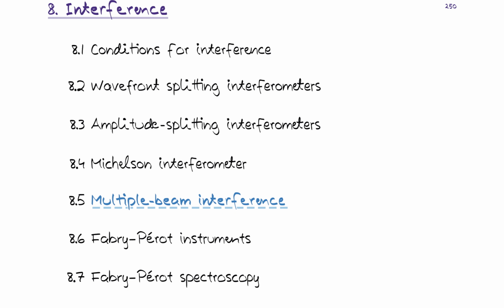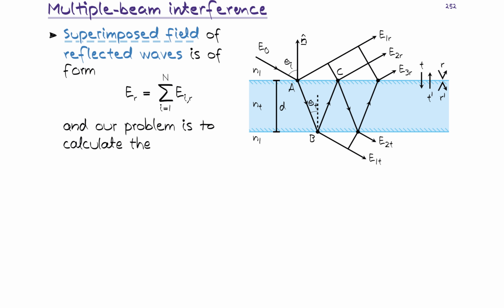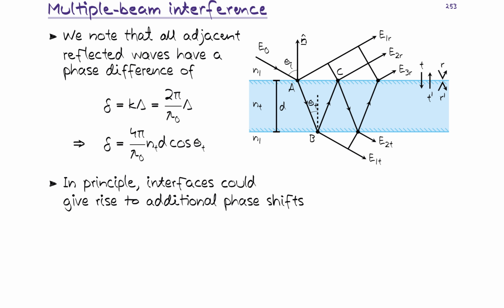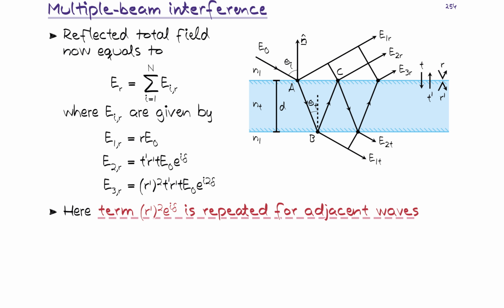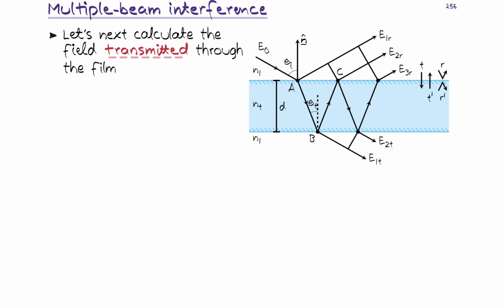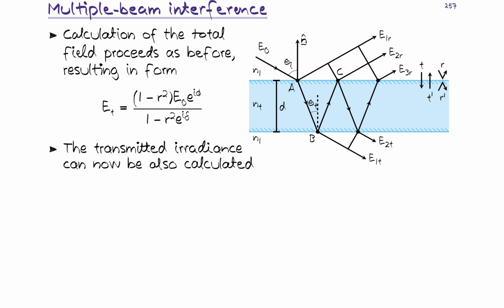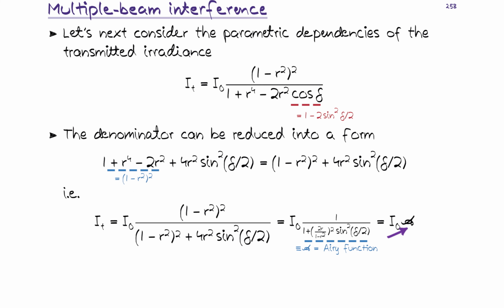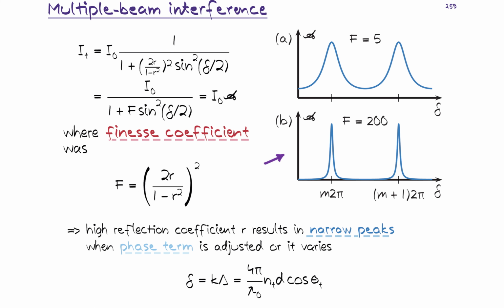Optics 8.5 Multiple-beam interference